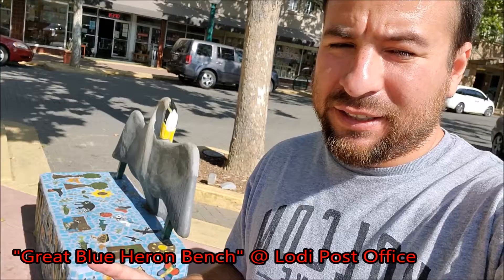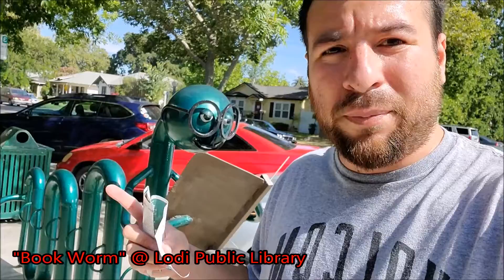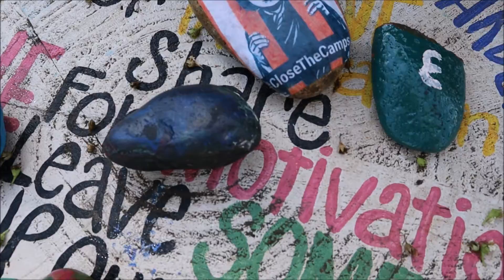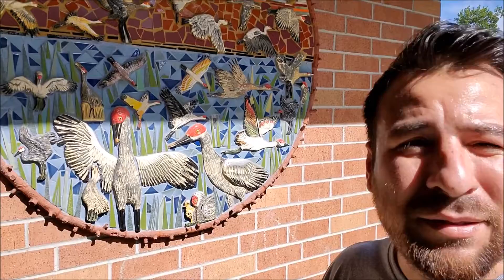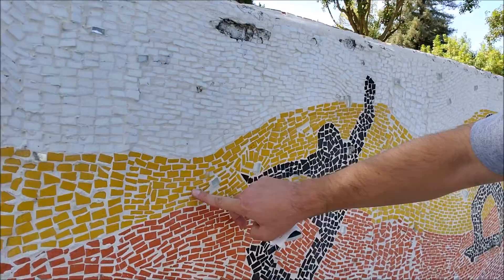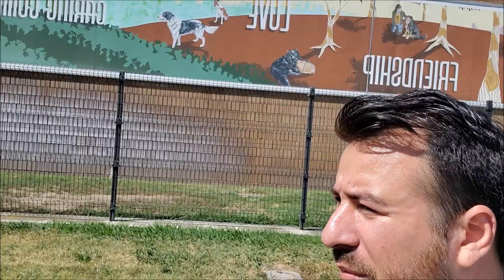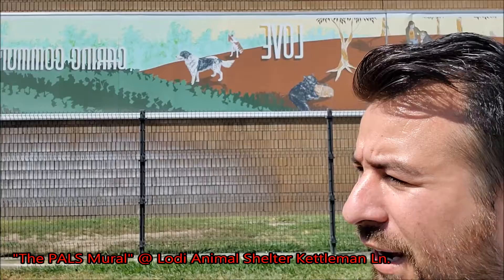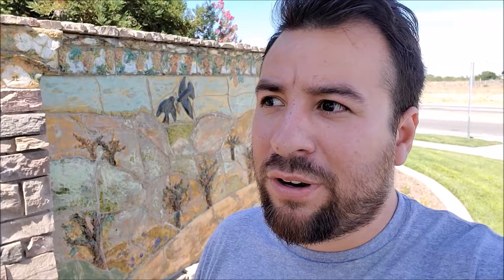Art in Lodi Ca